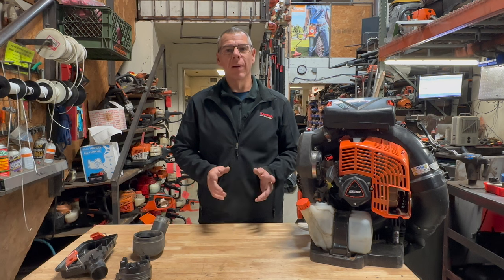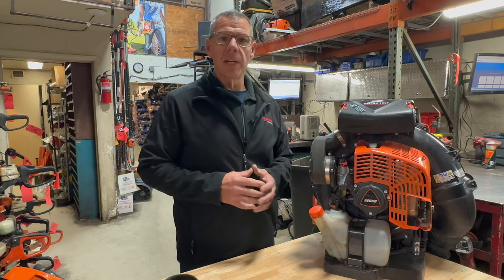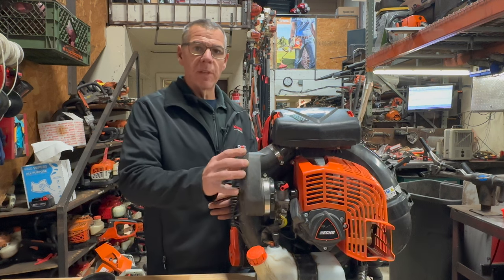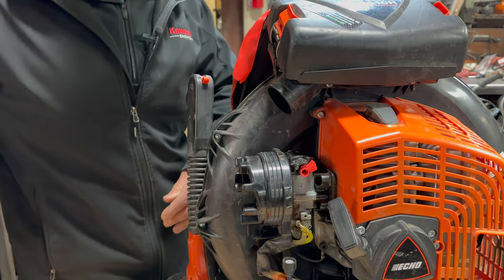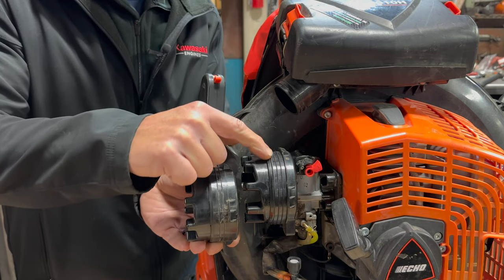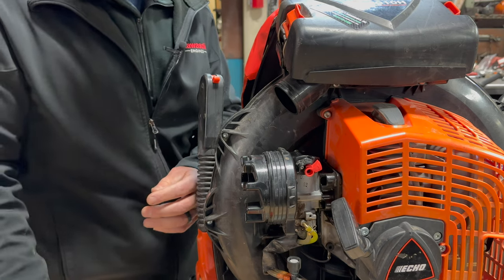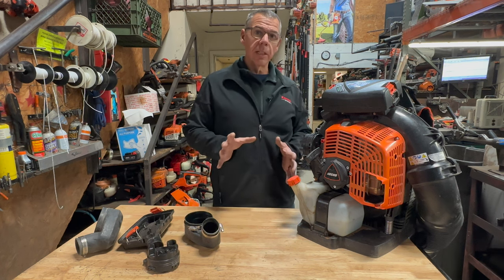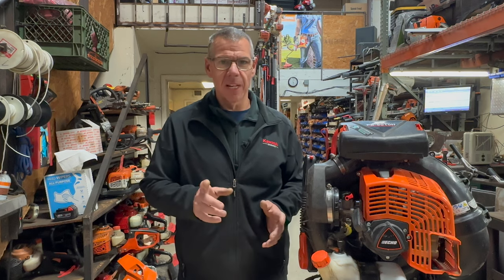ECHO FIXED THE INTAKE ON THE PB-9010 BACKPACK BLOWER!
I recently discovered a big revision on the intake for the PB-9010 backpack blower. Hopefully this improvement will keep dirt out of the engine.